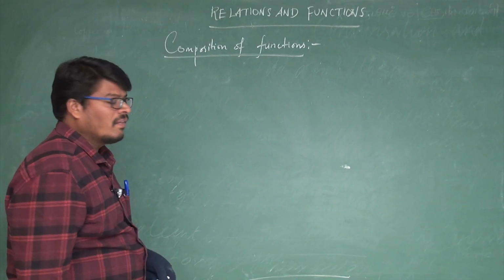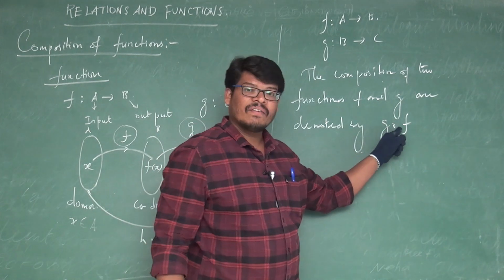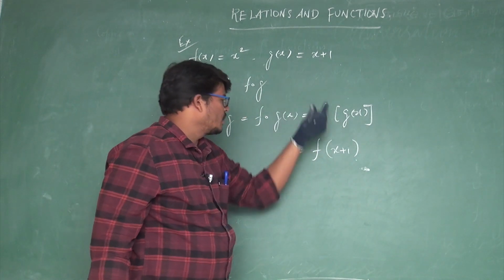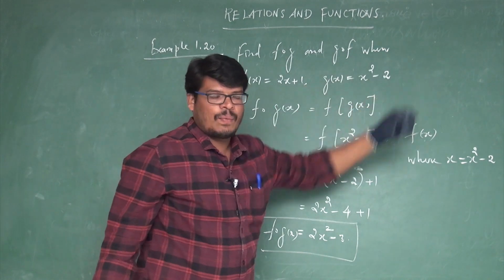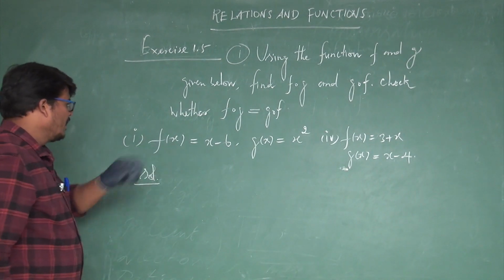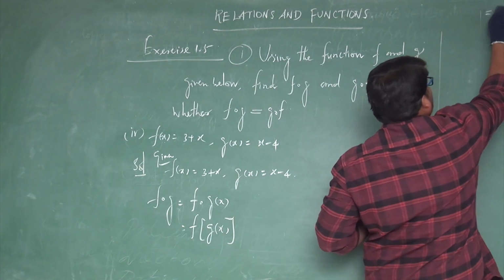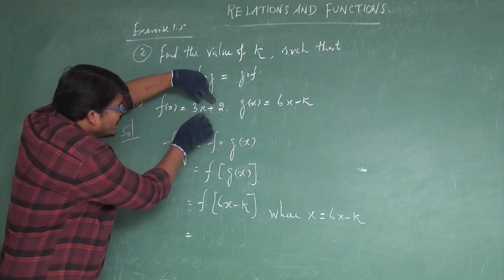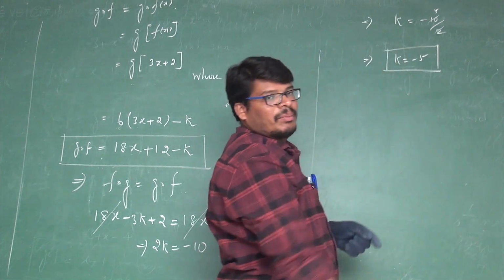X TH STD - MATHS - RELATIONS AND FUNCTIONS - PART -14